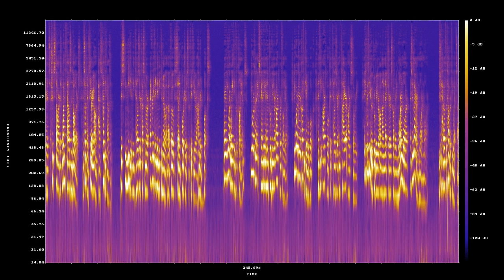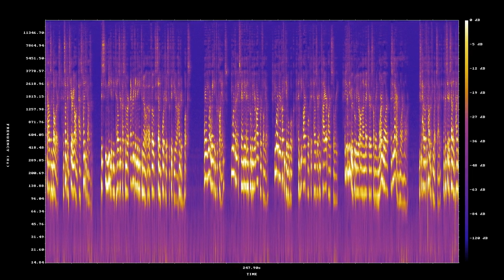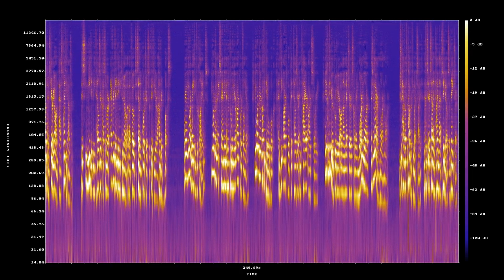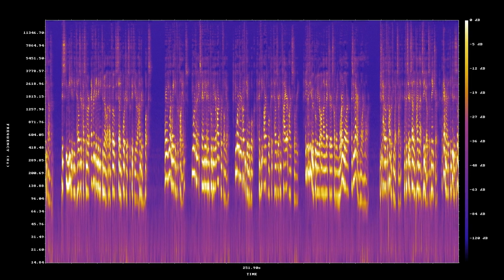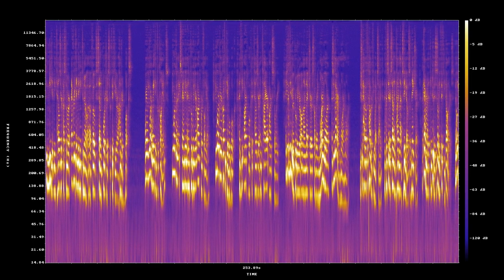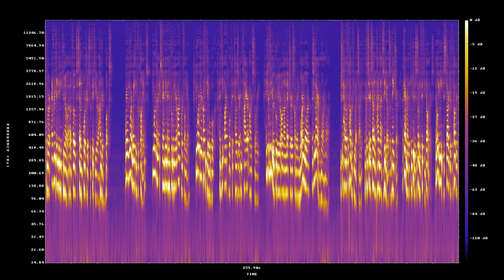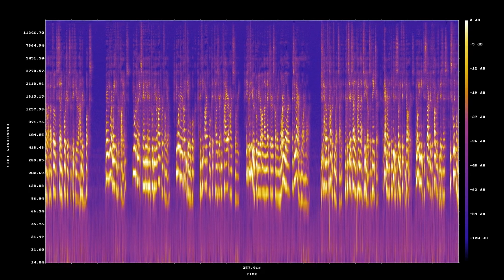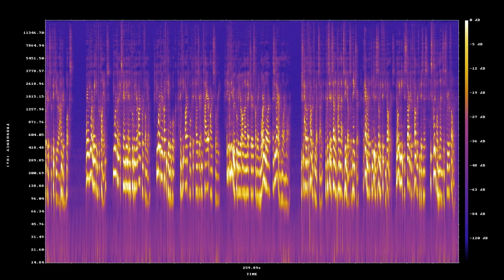Hyperrealism, A Teacher And A Protector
Full text version is available advertisement free for source-code

Everything beyond Hyperrealism,
is a delicious problem.

Your road,
is your own.

You can dive directly into Photogrammetry,
and base your next portrait on a 3D model.

Or You can open up your reference photo in GIMP,
and adjust the color temperature.

Or you can challenge yourself to a vision quest,
by desaturating your reference photo completely.

Mixing the color from scratch may feel relatively counterproductive,
but it may lead you to a series of simplified portraits, or color studies.

Where you for example just use three variations of a color dark, medium and light,
instead of a full palette, which will force you into more abstract creations.

In short the lessons in your path,
come from your curiosity about the infinite world of art.

There are no teachers here,
you move at your own pace, and in the direction that calls to you.

Hyperrealism means two things to me,
one that it is a teacher, but also that it pushes poverty away.

Here, my reluctance towards hand drawn portraits,
really comes to the surface.

People looking to purchase a keepsake,
may not be interested in the artist’s own impression.

I think maybe,
this is the root of the starving artist.

Imagine that you wish to purchase a portrait.
of a dear family member.

Someone who always cared about you,
and helped you in life.

Do you want the artist’s hand between you,
and your loved one.

Or do you just want,
a perfect, beautiful portrait.

That captures,
how you see your loved one with your heart.

The problem of the artist’s hand has gotten so bad,
that nobody thinks about portraits anymore.

I should clarify that...
I do not blame the artists.

It is the teachers that in their incompetence,
reinforced some terrible ideas about art, just to keep students busy in class.

Forget the starving artist nonsense,
you are Royalty, you are a Hyperrealist.

Begin with nine perfect portraits, and a small display of the reference photos,
and time-lapse (or just progress screenshots, or layers you use).

You deliver it to your potential client,
and they immediately understand what they will get from you.

Personally I think realistic portraits should start at $1,000 dollars and sometimes carry on past $20,000,
this immediately tells your customer everything they need to know about folks selling portraits for $50 or a $100 bucks.

While you are waiting for clients,
you work on expanding and improving your art portfolio.

You work on your coffee-table book,
and the art-book that tells your story.

And you continue improving your online lectures,
covering more and more; as you learn more.

You should have a photography website,
and consider selling time-lapse videos of nature, as a camera is on $50.

Take time to record eight or twelve hour scenes
of summer days turning to night.

Capturing the symphony of insects, birds,
trees and weather.

The customers that recognize the quality of your work,
will have no problem waiting for you to finish existing work.

If you show them a list of the projects,
and your daily progress, on a video site, they will only love their portrait even more.

do not base your company on something that flimsy.

Keep stuff on your own website,
and be ready to remove the link to whatever is causing you distraction.

Hyperrealism is both a teacher,
and a way out of poverty.

Or at the very least,
a way to push away fears, brought on by poverty, away.

Art is part of our heart,
it will teach and protect.